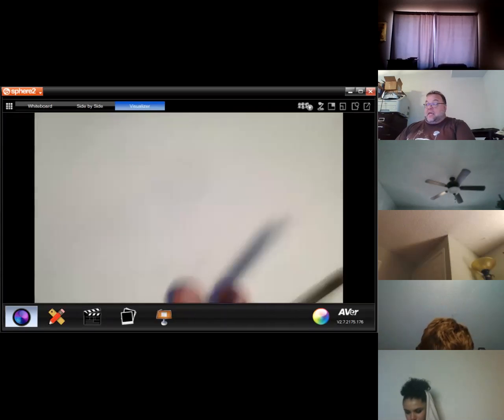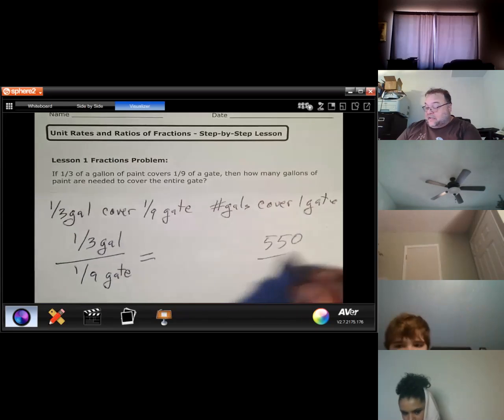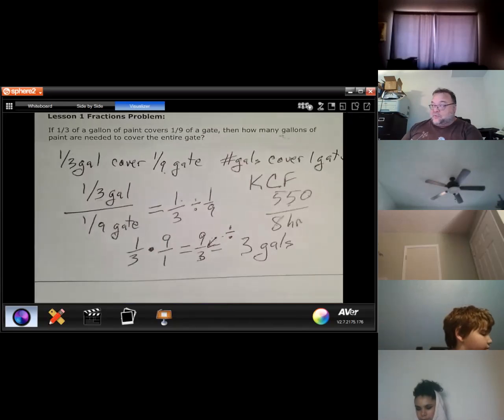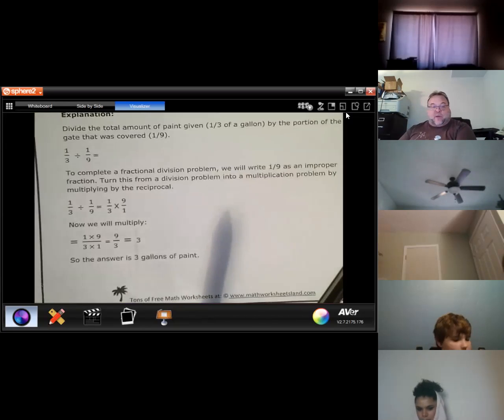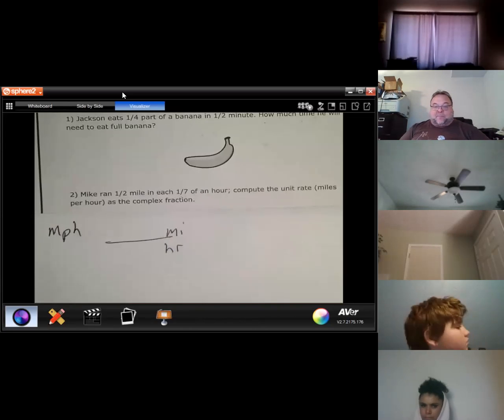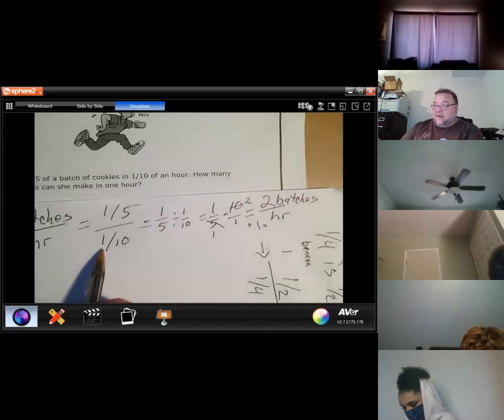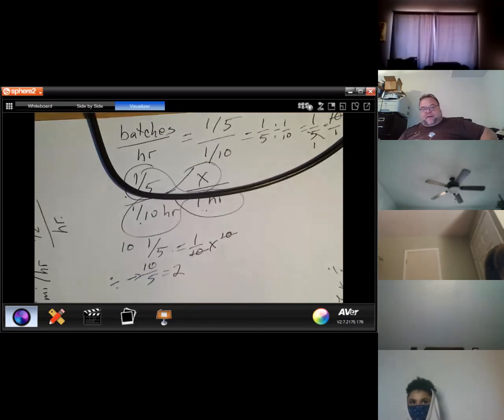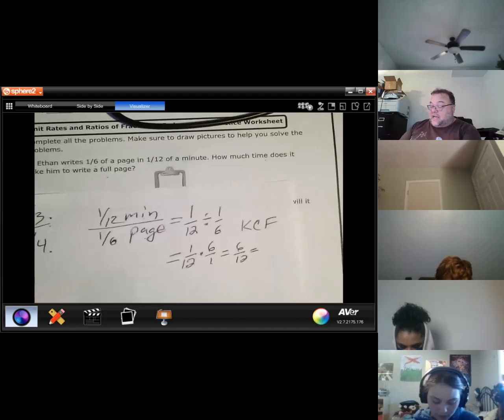1-11-2021 Regular math Unit rates and ratio of fractions